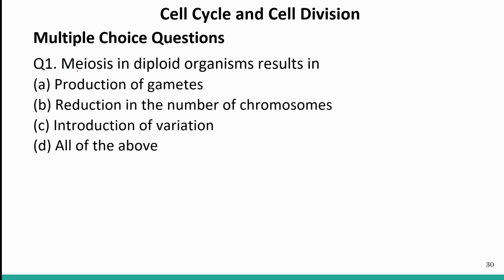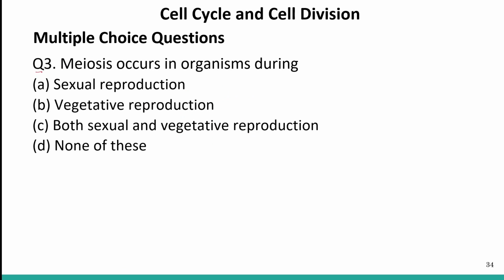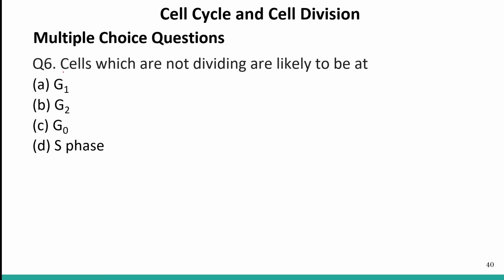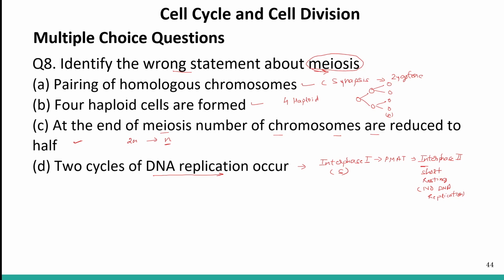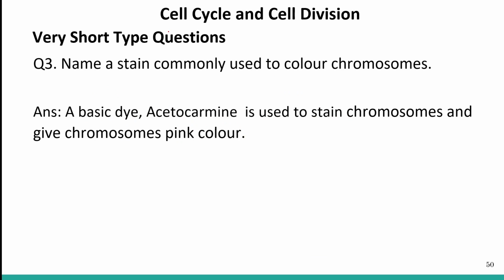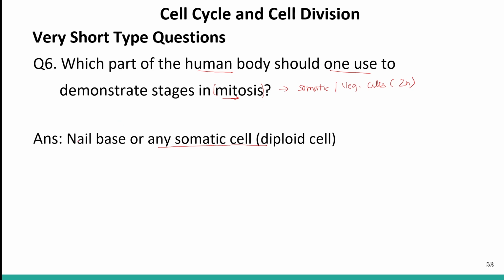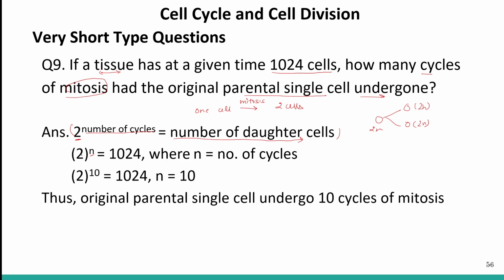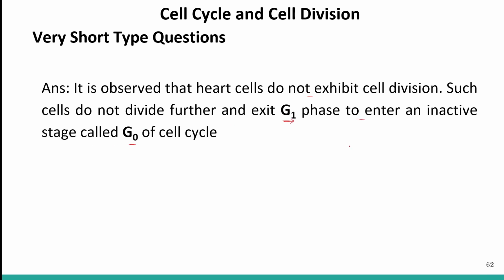Cell Cycle and Cell Division NCERT Based Questions Part 2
Subject: Biology
Programme Name: Cell Cycle and Cell Division NCERT Based Question
Course Name: Medical

In this video, we have discussed the NCERT based questions on mitosis and meiosis

📡 Key Features:
Syllabus-based Content